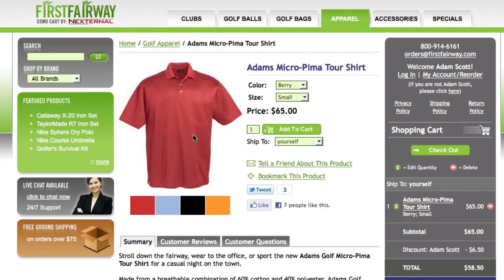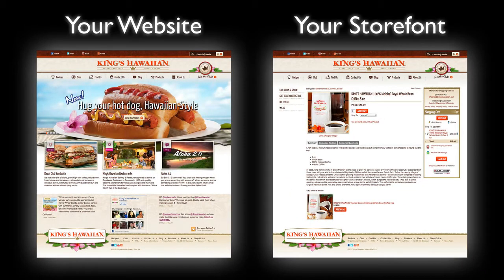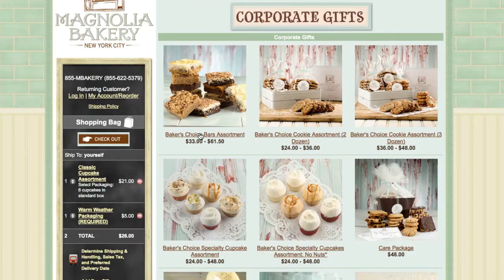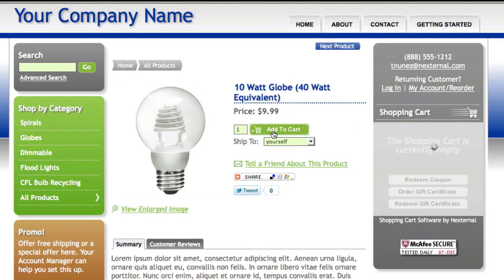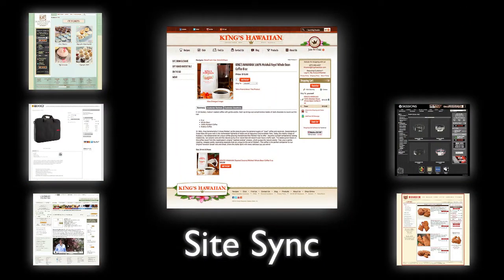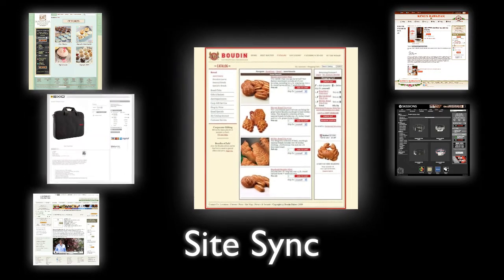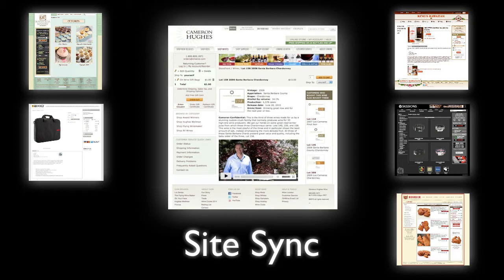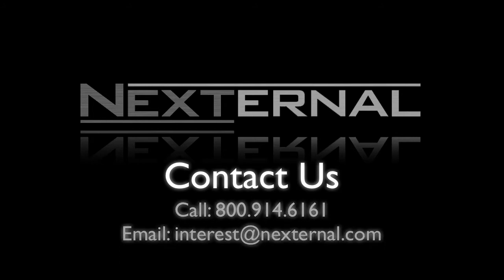Nexternal Online Store Synchronization Process - Branding Your Online Catalog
This video gives a brief overview of how Nexternal matches the look of your online store to that of your website. Company branding is critical when it comes to eCommerce and Nexternal wants to make sure you put your best foot forward.